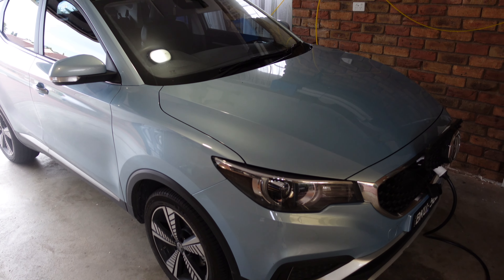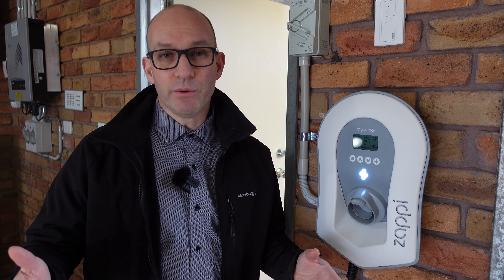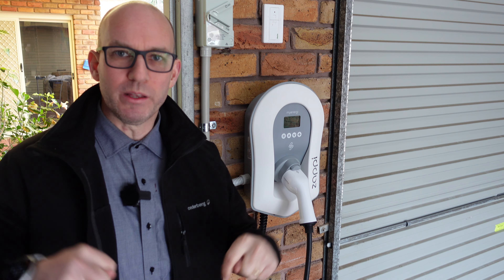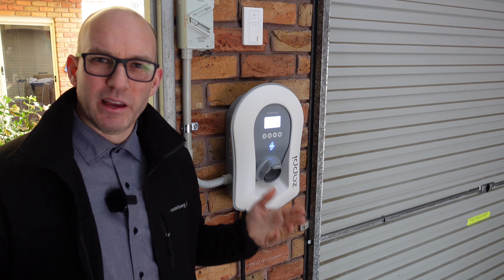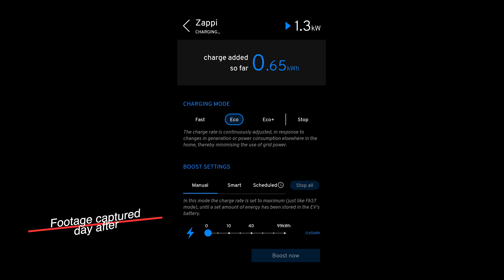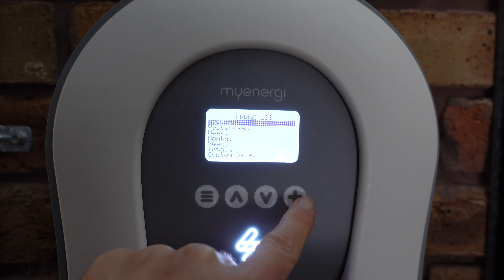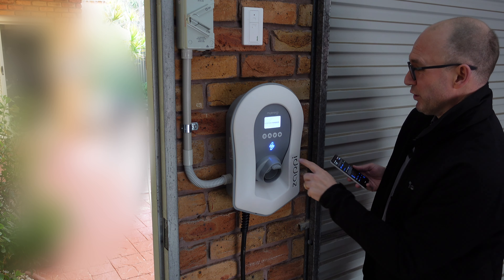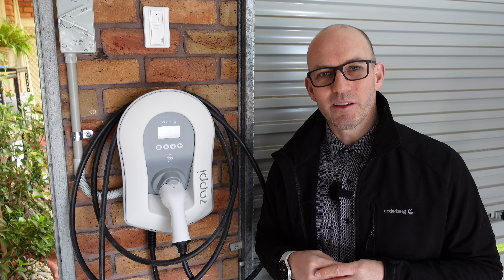Zappi Smart Charger Review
The MyEnergi Zappi Charger (V2) can fast charge not only from the grid, but also deliver pure solar, battery or wind turbine energy to your electric car. In this review, I cover how much range you'll get per hour, the many modes it has, things that are good & bad, and whether or not this is the best charging solution on the market right now.

With thanks to EVolution Australia, get $100 off your next purchase.

SUPPORT
I'm taking the Victorian Government to the High Court of Australia to challenge them on the Electric Car tax! Dubbed the world's worst tax it is not only a disincentive for new buyers of EVs, but also delays our progression to cleaner/greener forms of transportation.

TIME STAMPS
00:00 - Intro
00:37 - Overview
03:30 - How to charge
04:20 - Charge modes
13:53 - Deeper dive on menus
16:02- Should you buy it?